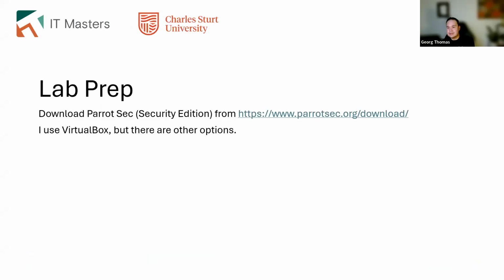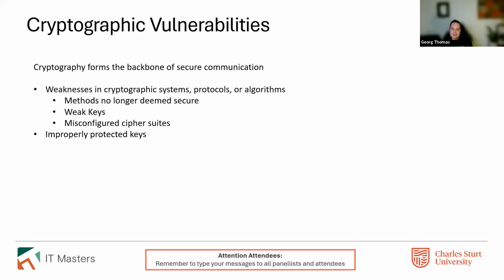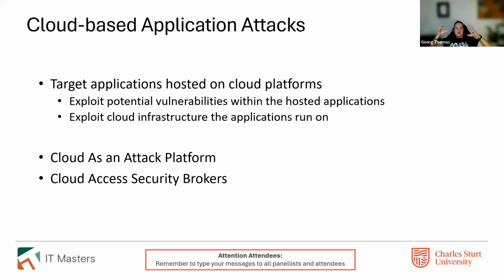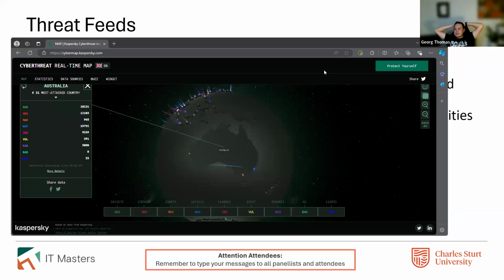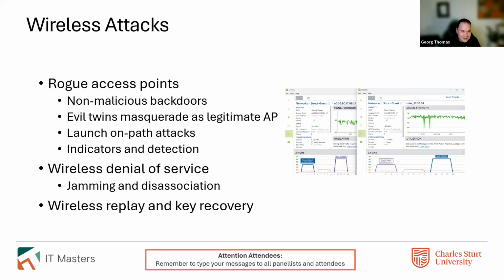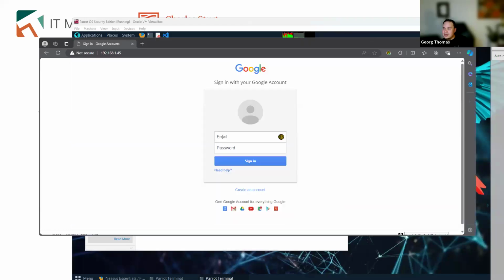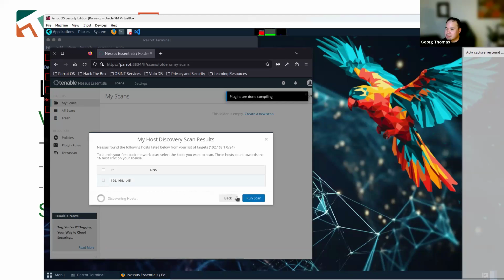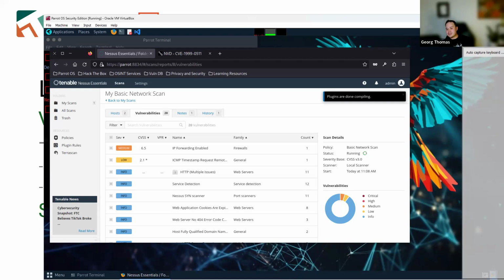Free Short Course: CompTIA Security+ Prep - Module 3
Prepare for your CompTIA Security+ (SY0-701) exam with our comprehensive webinar, designed to equip you with essential cyber security knowledge and skills. Ideal for IT professionals, network administrators, security consultants, and those new to the field, this short course will provide the expertise and confidence needed to excel in this respected certification and advance your career in cybersecurity.

CompTIA Security+ is a globally recognised certification that validates foundational skills in IT security, meeting industry standards and regulatory requirements. It not only enhances your career prospects and earning potential but also provides practical, hands-on experience essential for securing networks and managing risks effectively. This short course aims to help you achieve these goals and succeed in your certification journey.